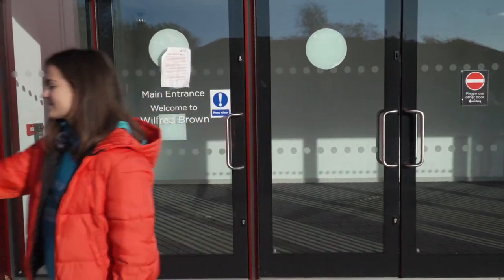Virtual campus tour: teaching facilities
This video explores all of the teaching facilities available to you as a Brunel student. Meet our student ambassadors who will show you our classrooms, labs and libraries, as well as some interesting places.